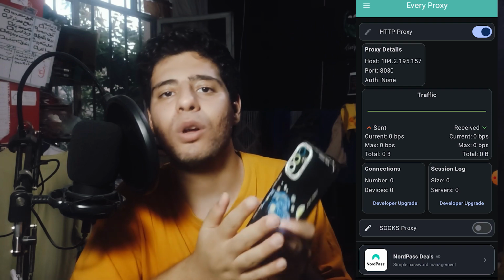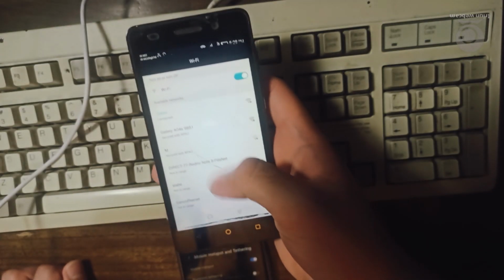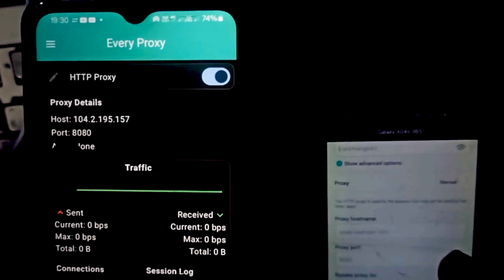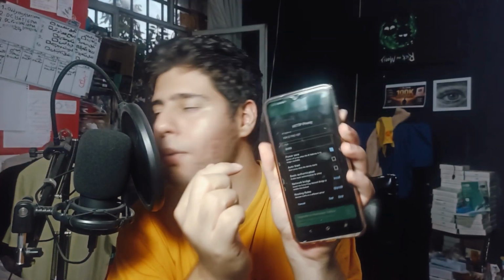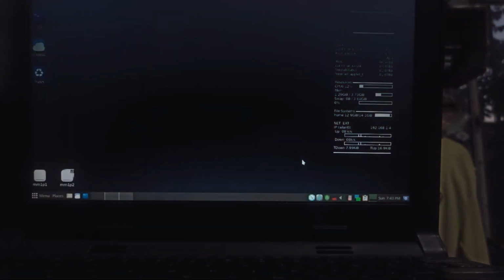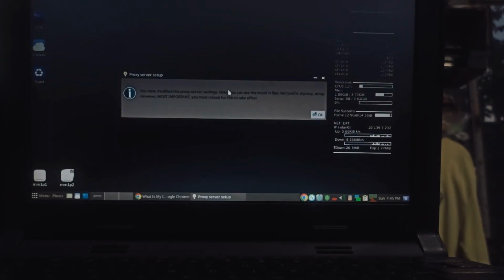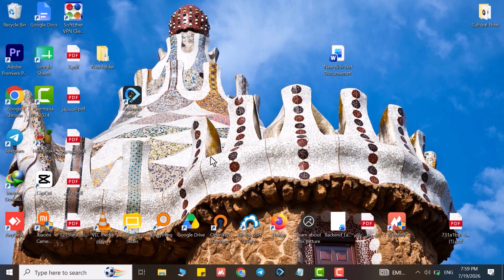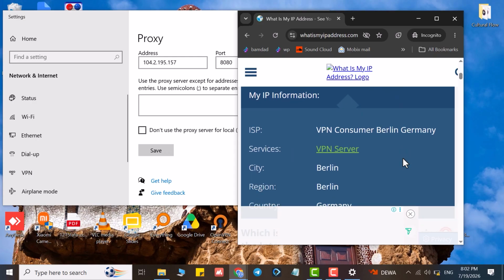Share VPN Connection via Hotspot to ANY Device (No Root Needed)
Share your Android phone's VPN connection with any device using a Wi-Fi hotspot — no root, and no VPN app needed on the receiving device.

In this step-by-step tutorial, you'll learn how to turn your Android phone into an HTTP proxy server using the free "Every Proxy" app, then connect an old Android phone, a Linux PC, and a Windows computer to that shared VPN — all through the same mobile hotspot method. This is the easiest way to give VPN protection to smart TVs, older phones, game consoles, or any device that doesn't support installing a VPN app directly.

🔧 What You'll Need:
- An Android phone with a working VPN app and active mobile data (SIM required — this method does not work over Wi-Fi)
- The free "Every Proxy" app from the Play Store
- Any second device to connect (Android, Windows, or Linux)

⏱️ Chapters:
00:00 Intro – Share VPN With Devices That Don't Support VPN Apps
00:14 Enable VPN & Install Every Proxy App
00:24 Mobile Data Setup + HTTP Proxy Configuration (IP & Port)
01:02 Enable Mobile Hotspot (Wi-Fi Tethering)
01:14 Connect an Old Android Phone to the Shared VPN
01:53 VPN Test: Confirm Your IP Address Changed
02:27 Proxy Not Connecting? Quick Fix
02:41 Share VPN With a Linux PC (Puppy Linux Setup)
03:22 Linux VPN Confirmed Working
03:49 Share VPN With Windows PC (Manual Proxy Setup)